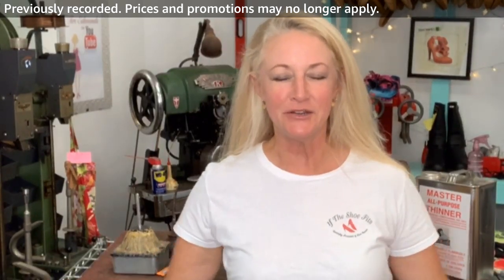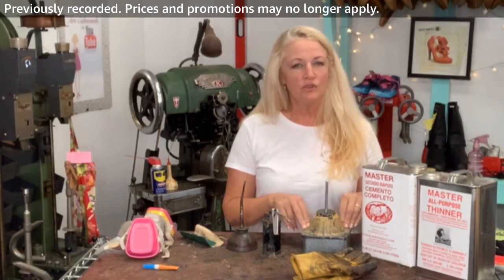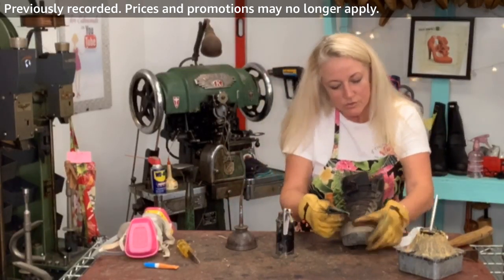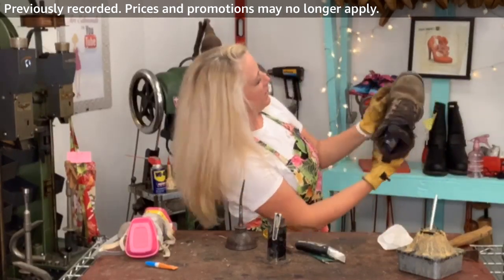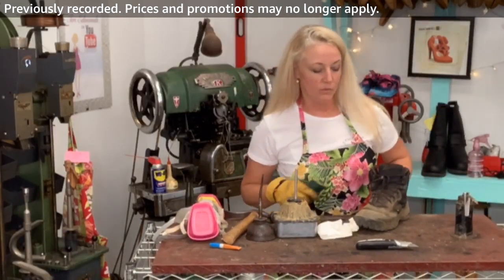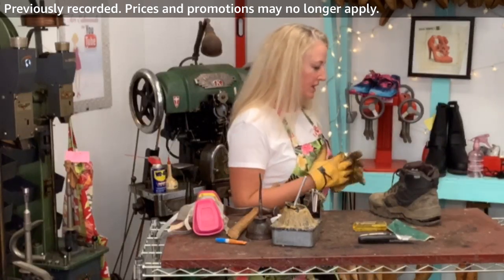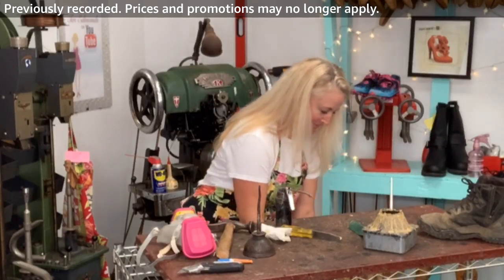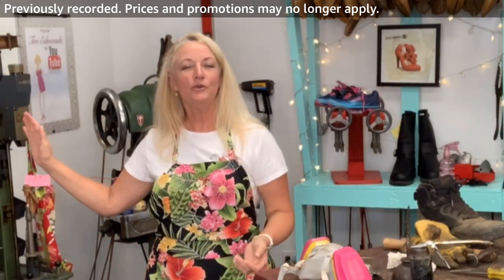How to Glue Sneakers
Gluing sneakers is pretty easy if you have the right tools.  In this video, I glue a Danner Scorch Side-zip shoe that the client has worn on his goat farm.  He bought them from me a couple of years ago and works in them almost every day.  The shoe is faded and old but worth the save.

Shoe Gluing
 Supplies:

Masters Contact Cement
Atco
Cast Zinc Teflon Cement Keeper
3M
Half Face air Purifying Respirator

Dual Temperature Heat Gun Kit